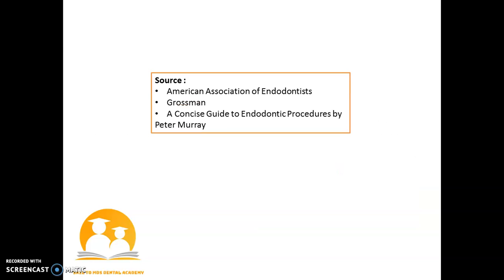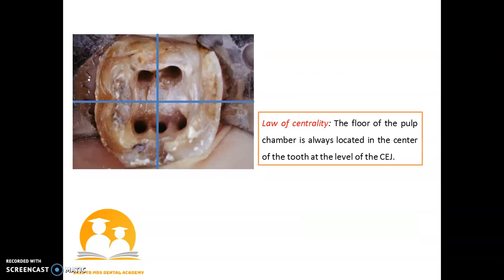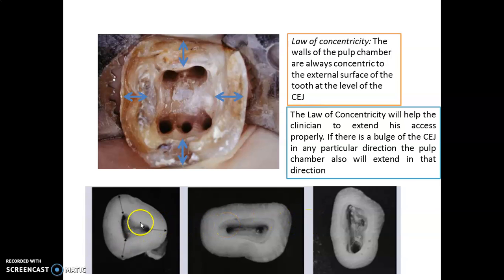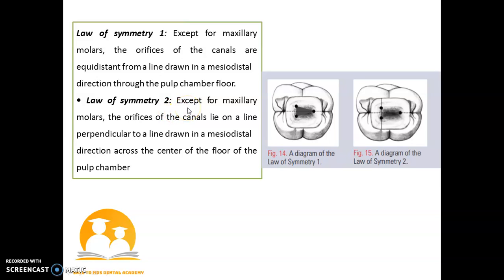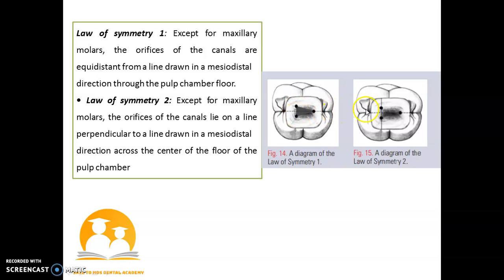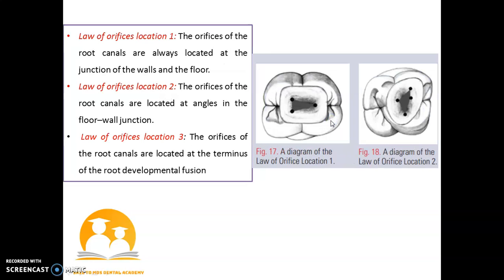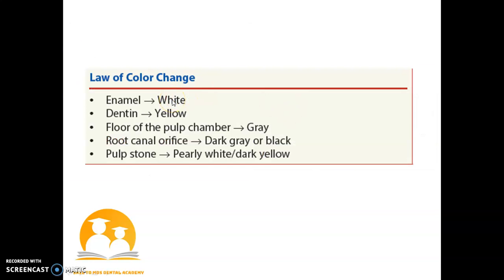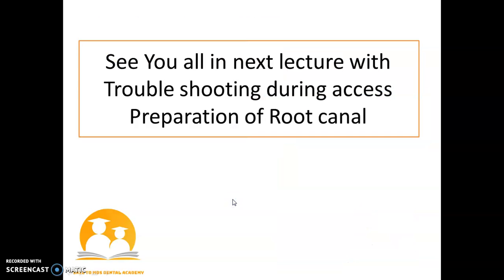How to Locate Root Canal Orifices-1|NEET MDS|Clinical Scenario| Questions|Root Canal Therapy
Laws of Krasner and Rankow

NOTICE:
To join TEST SERIES /LECTURE SERIES with
 important exam oriented points and MCQs discussions
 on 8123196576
Or visit (Mdsdentalacademy.in)
Source :
American Association of Endodontists
Grossman
A Concise Guide to Endodontic Procedures by
Peter Murray